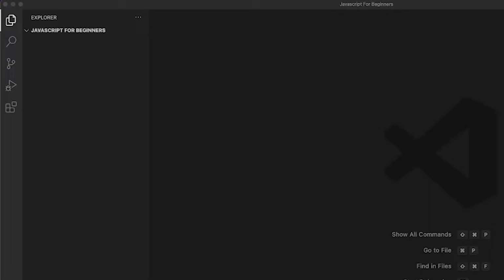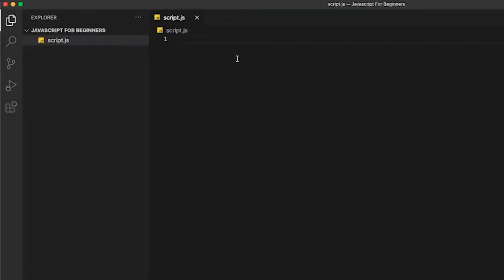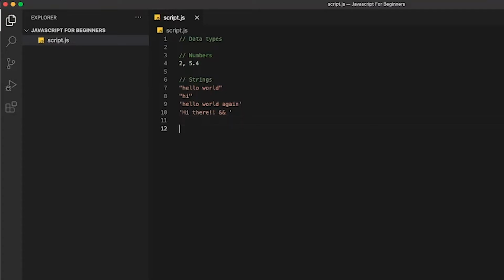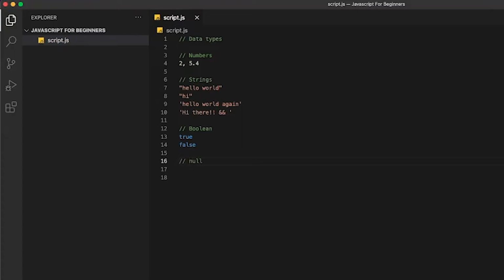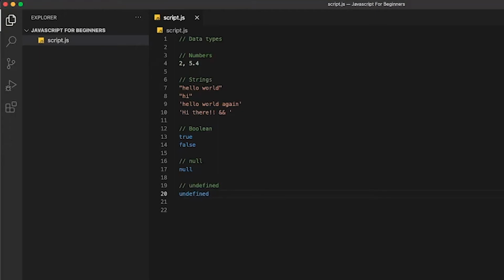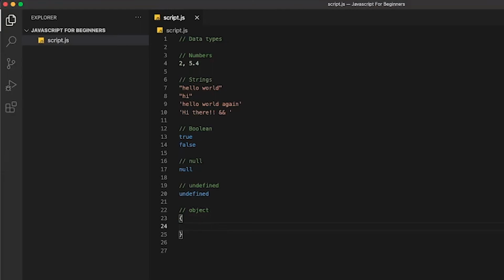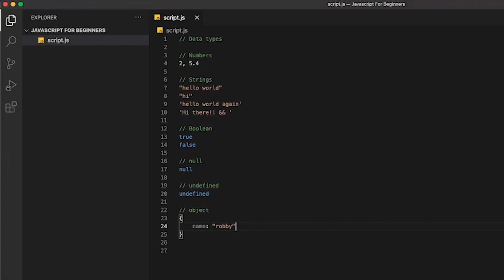Javascript for Beginners - #4 - Data Types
In this lesson we explore some of the different data types used in Javascript